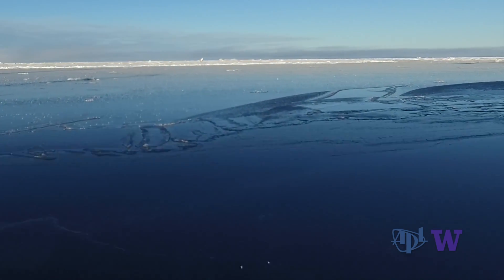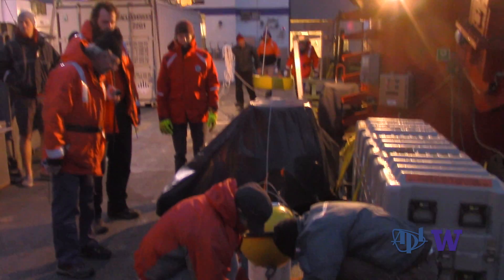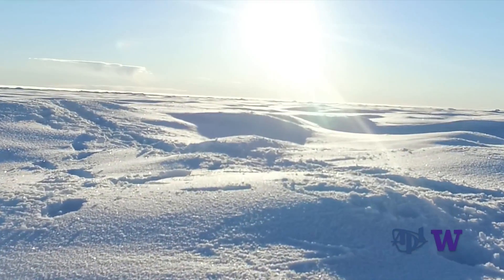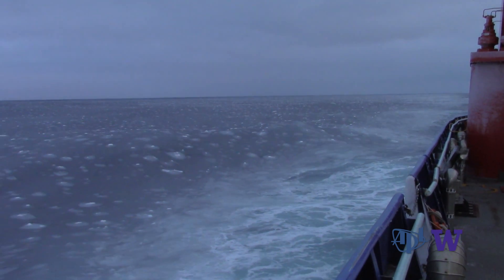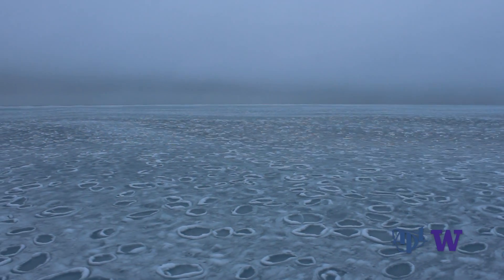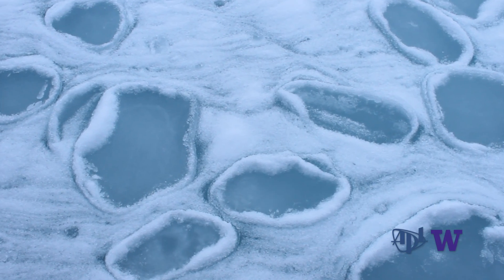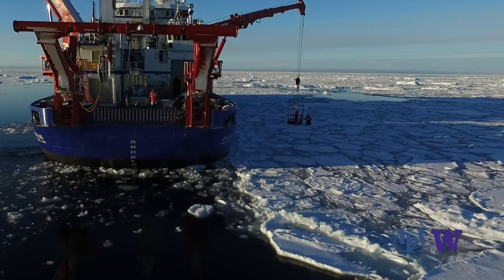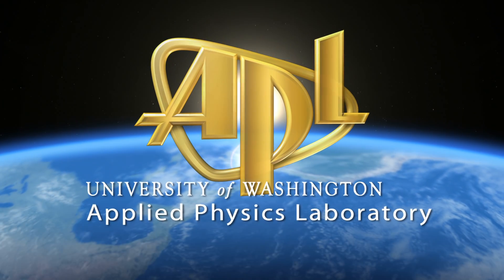ARCTIC SEA STATE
The emerging Arctic Ocean is defined by less sea ice and larger expanses of open water in summer. Waves have a larger role to play in this regime.

Oceanographer Jim Thomson led a 32-day research cruise on the Beaufort and Chukchi seas in October–November — the season of maximum open water, strongest storms, and potentially largest waves — to study the air-sea-ice interactions and feedbacks during the seasonal sea ice regrowth and advance. The team encountered several storm events, observed pancake ice everywhere, and discovered the unexpected.

Sea State and Boundary Layer Physics of the Emerging Arctic Ocean (apl.uw.edu/ArcticSeaState)